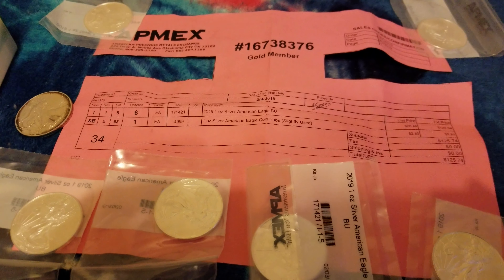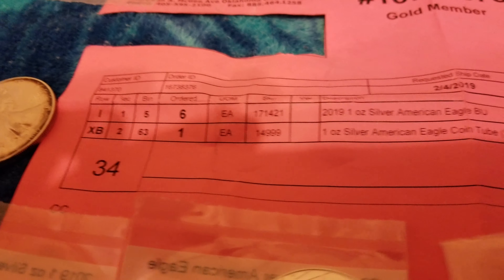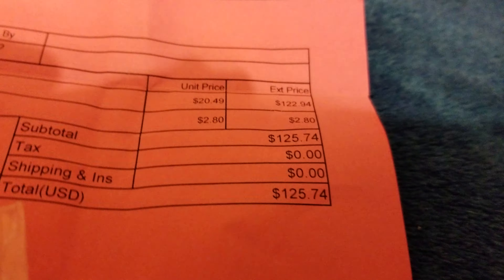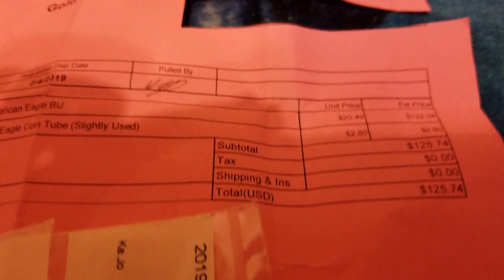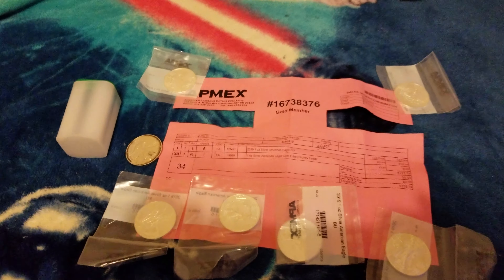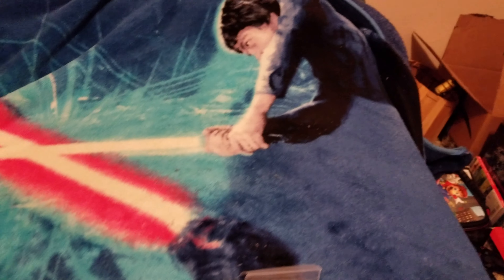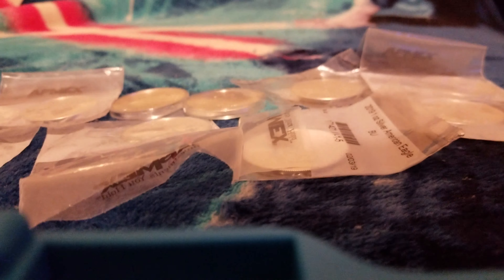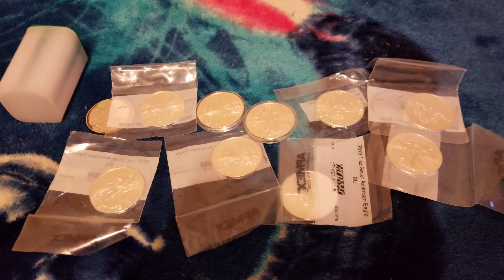Silver heads up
Paper time